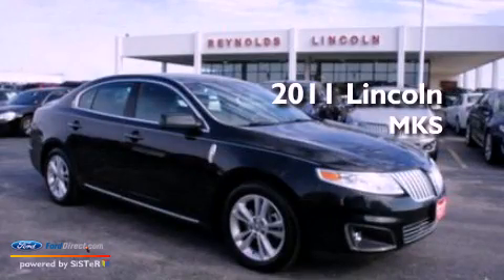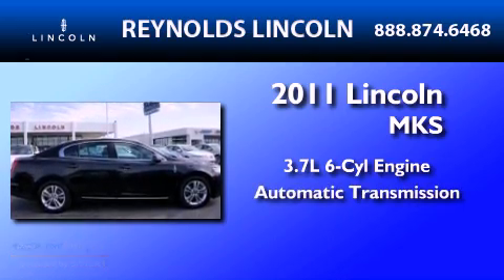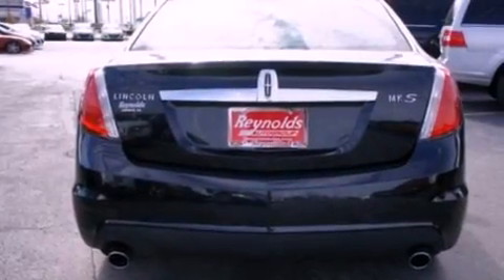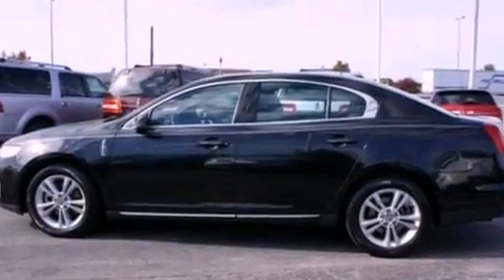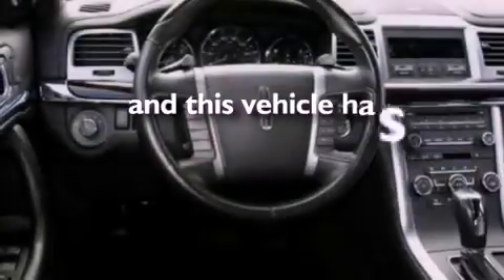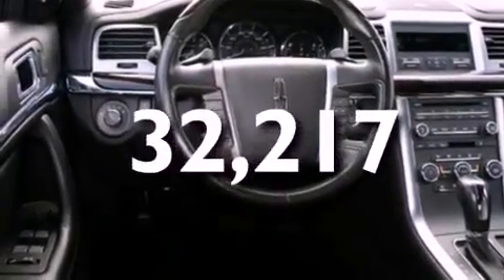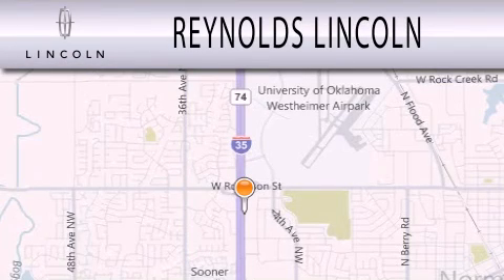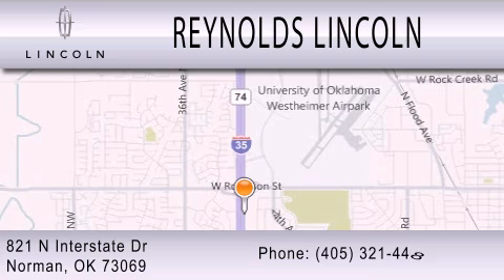2011 LINCOLN MKS OK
Year : 2011
 Make : LINCOLN
 Model : MKS
 Engine : 3.7L V6 24V MPFI DOHC
 Trans . : 6-SPEED AUTOMATIC
 Exterior : BLACK
 Miles : 32,217
 Interior : CHARCOAL BLACK
 Stock : 78678

 821 North Interstate Drive
  , OK 73069